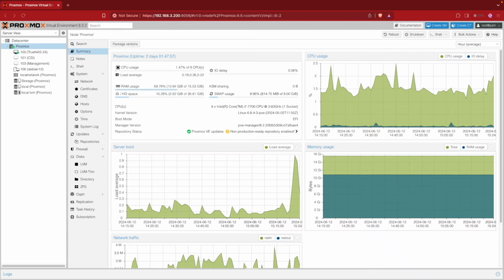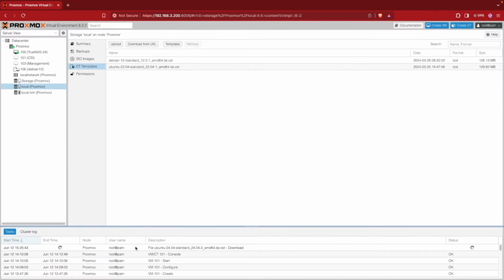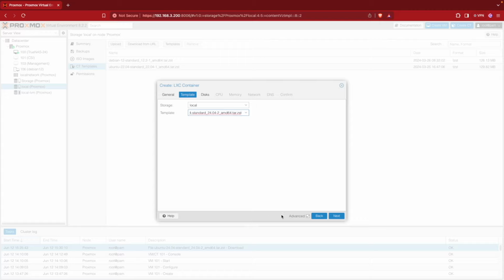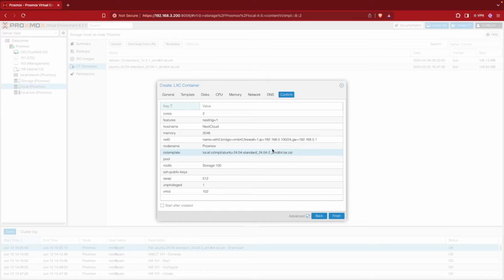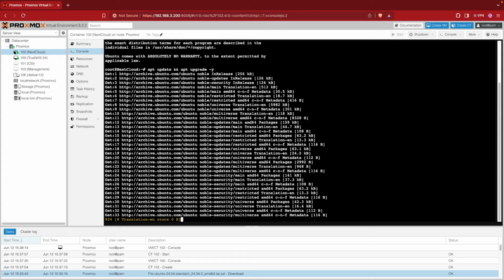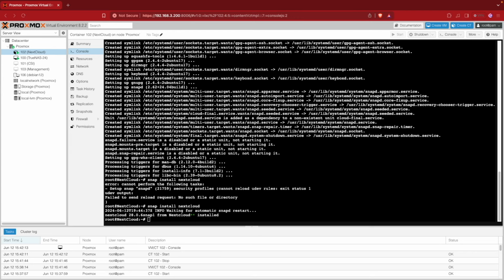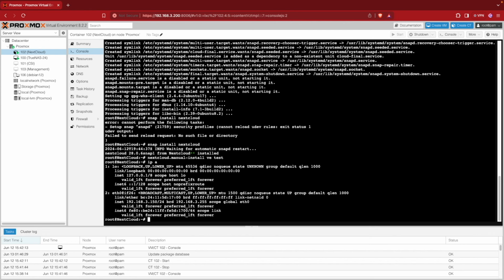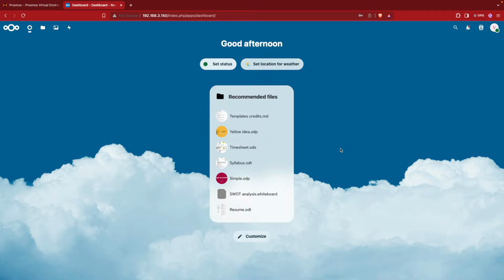Self Install Nextcloud In 2024 in a Proxmox Container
This video will show the viewer how to install Nextcloud in a proxmox CT using snap

Commands
Update CT

Install Snap
$ apt install snapd -y

Install Nextcloud
$ snap install nextcloud

Tell NextCloud your username and password
$ nextcloud.manual-install username password

Tell Nextcloud what address you are using
$ nextcloud.occ config:system:set trusted_domains 1 --value=ip address